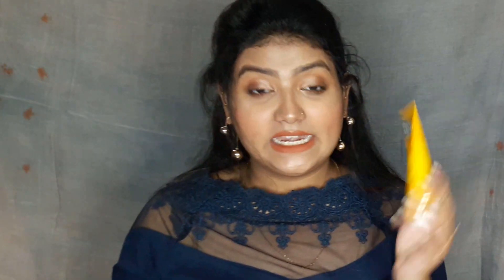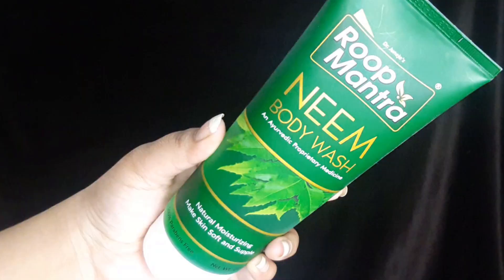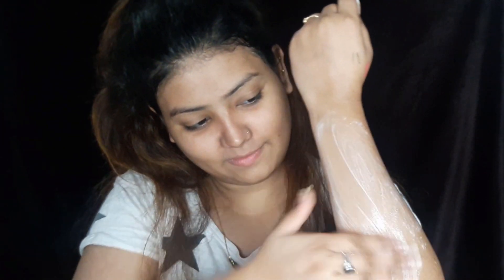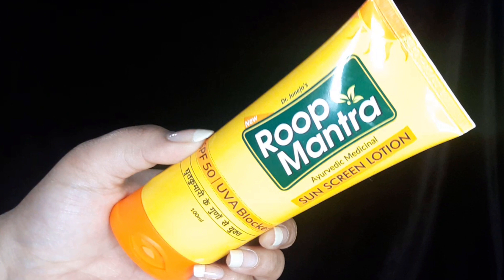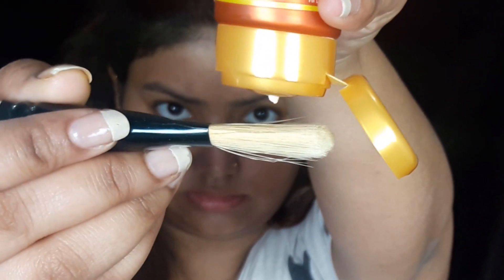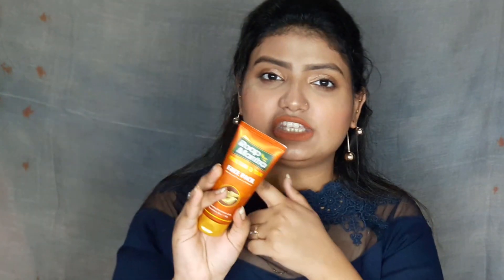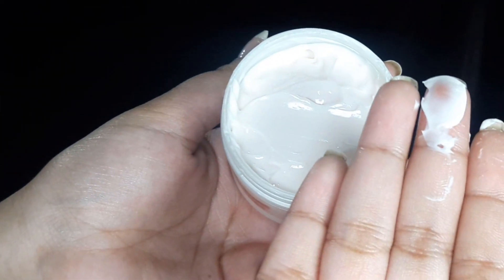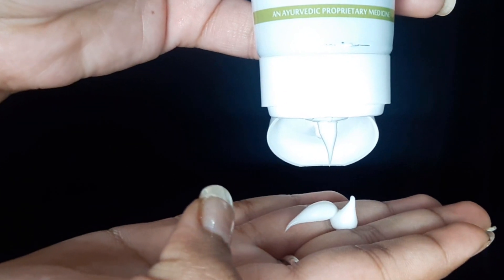New Launches From ROOP MANTRA||Facepacks,Facewipes,Body Lotion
"Don't Forget to change the quality into Higher Version."

ENJOY & EXPAND😘
Thankuh so muchh for stopping here!!

Hy My Loves!

So today i'm going to review the new launches from roop mantra,hope u like it because i love it...

Products Shown:

☞Roop Mantra Herbal Facial Wipes (15 Wipes) = Rs. 42
☞Roop Mantra Haldi Chandan Face Pack(60 g)= Rs. 87
☞Roop Mantra Neem Body Wash (225ml)= Rs. 172
☞Roop Mantra Aloevera body Lotion(115ml)=Rs.87
☞Roop Mantra Cold Cream (100g)= Rs.98
☞Roop Mantra Multani D tan Face Pack (60g) = Rs. 87
☞ Roop Mantra Sun Screen Lotion SPF 50 ( 100ml)=Rs.136
☞Roop Mantra Blood Purifier(200ml)= Rs.87

Happy Watching!!!

"THUMBS UP"🖒 for such more tutorials.

Everything you see on this Channel was created by me (Izaani Siddiqui).